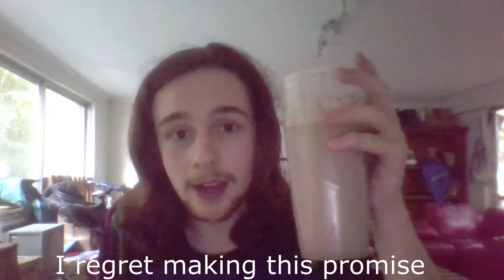Trying out Vegan Milo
Edited by: Me
Thumbnail Made by: Me